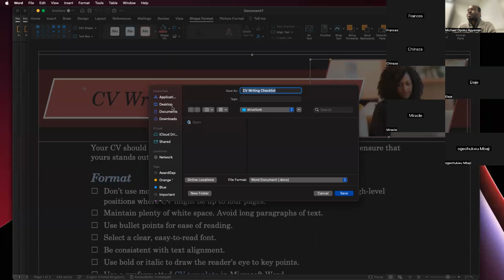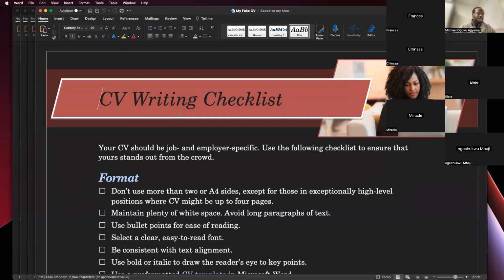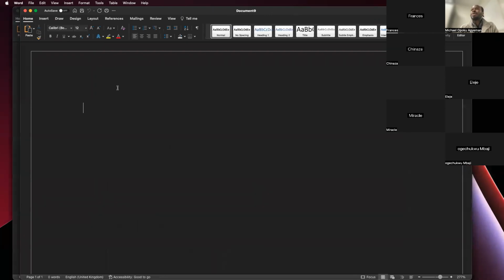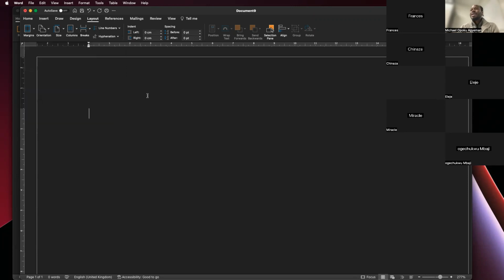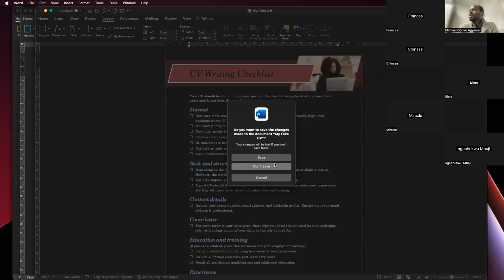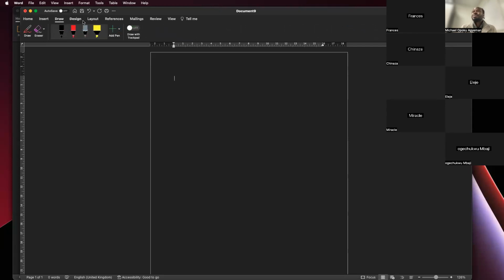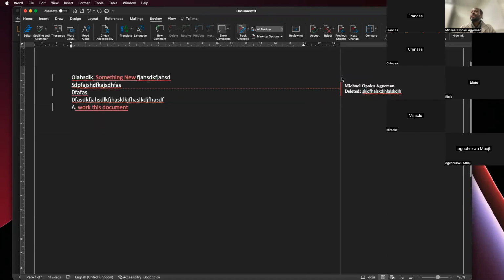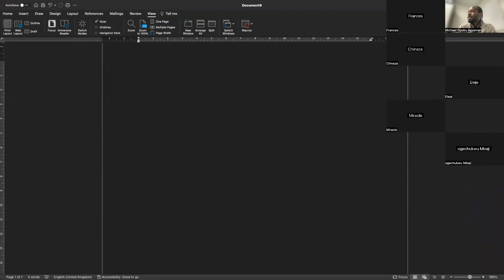Microsoft Word 365 Part 2